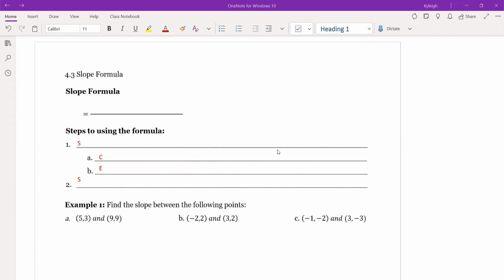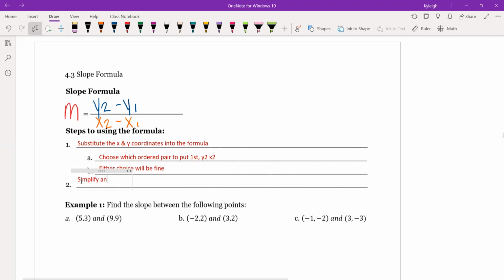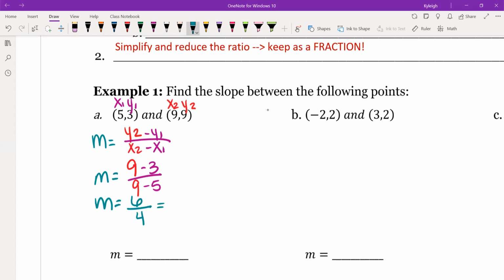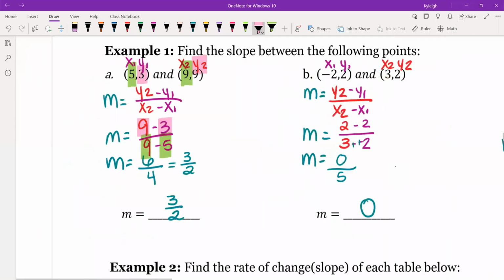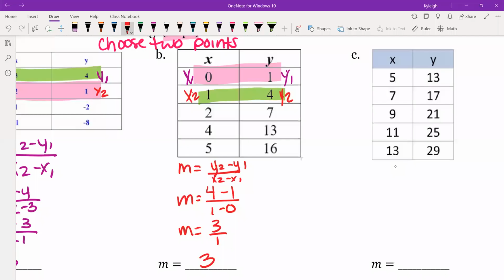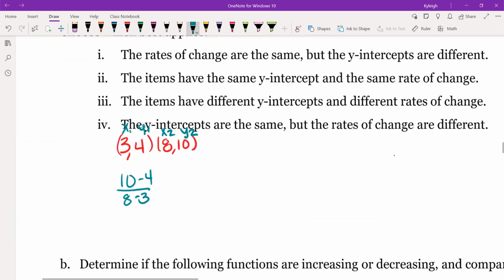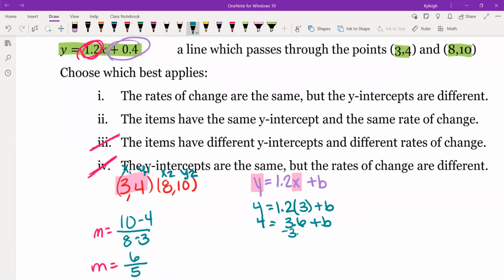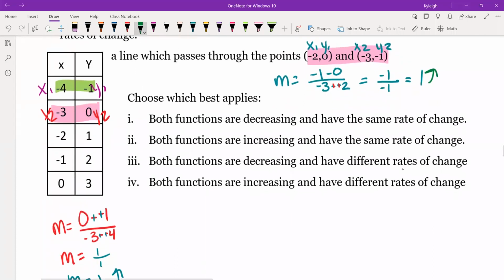4.3 Slope Formula